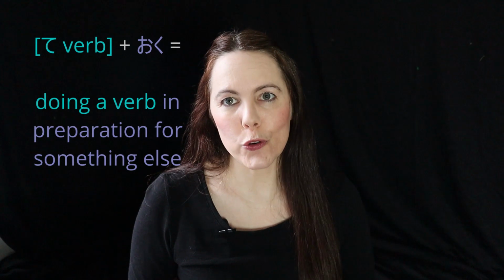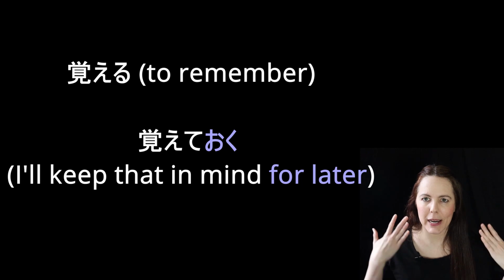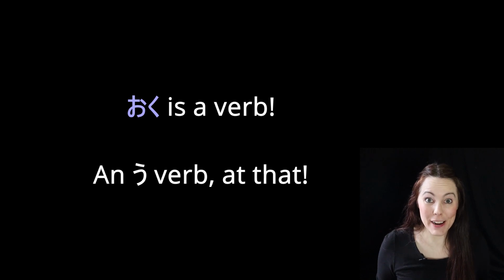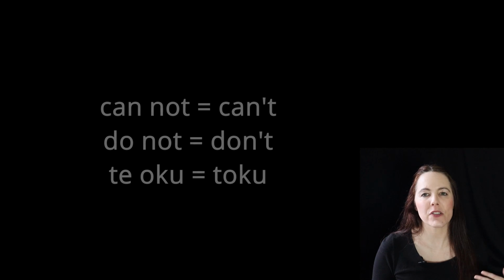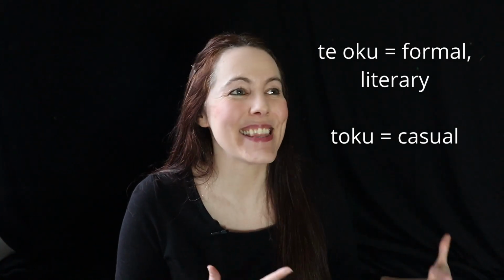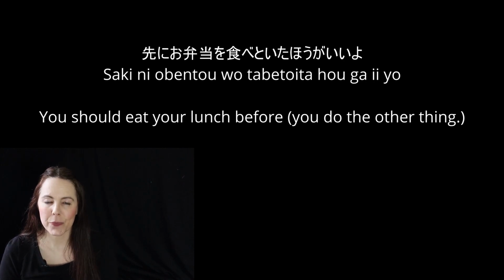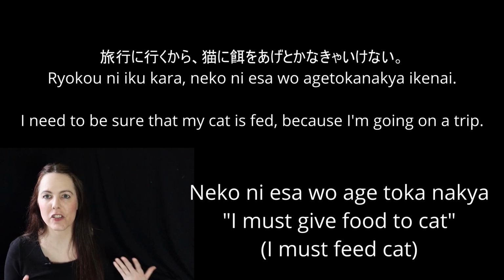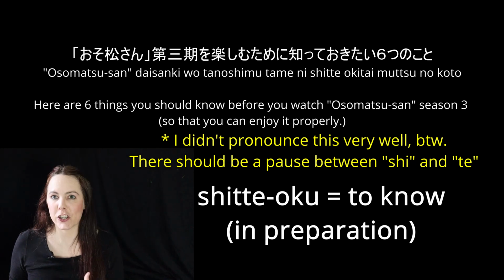~te oku (～ておく) Verb Endings | 日本語２, pt. 11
A Japanese lesson for the beginning-intermediate level (Genki 2, JLPT N4.) In this video, we’ll cover how to convert verbs into their "volitional" form and what that means. This lesson corresponds with Genki 2, page 80. Model sentences and vocab are all shown on the screen in kanji, kana, and English.

TIMESTAMPS:
00:00 intro

4:15 ごみ捨てといて（ごみ捨てておいてください）
Gomi sute toite (Gomi sutete oite kudasai)
Hey, take out the trash (before you do this other thing.)

4:37 これ、いつかは役に立つからメモしとこう
Kore, itsuka wa yaku ni tatsu kara memo shitokou
This'll come in handy someday, so I'm gonna jot it down (for later.)

5:00 先にお弁当を食べといたほうがいいよ
Saki ni obentou wo tabetoita hou ga ii yo
You should eat your lunch before (you do the other thing.)

5:29 旅行に行くから、猫に餌をあげとかなきゃいけない。
Ryokou ni iku kara, neko ni esa wo agetokanakya ikenai.
I need to be sure that my cat is fed, because I'm going on a trip.

6:39 「おそ松さん」第三期を楽しむために知っておきたい６つのこと
"Osomatsu-san" daisanki wo tanoshimu tame ni shitte okitai muttsu no koto
Here are 6 things you should know before you watch "Osomatsu-san" season 3 (so that you can enjoy it properly.)

Featured resource: Kayo sensei@kanji is easy (@kayoshodo on twitter)

$50: everything